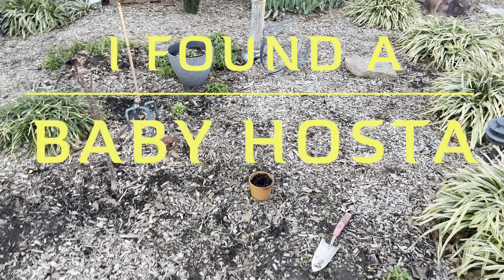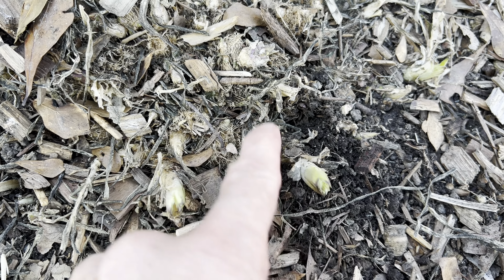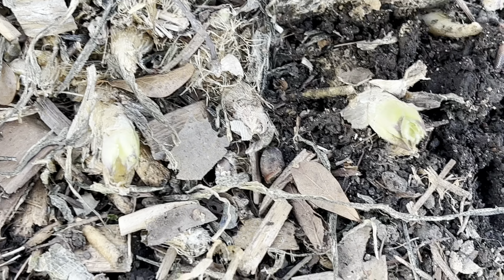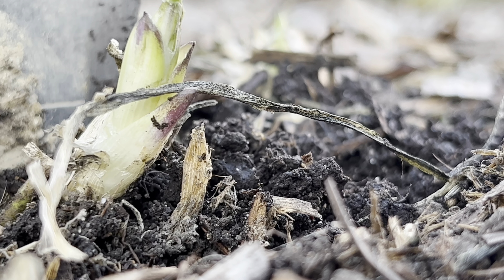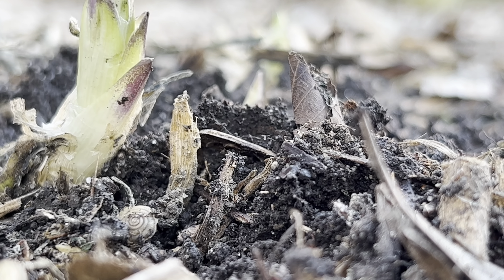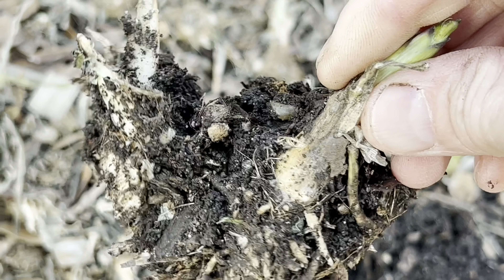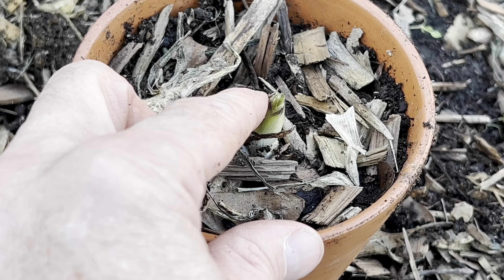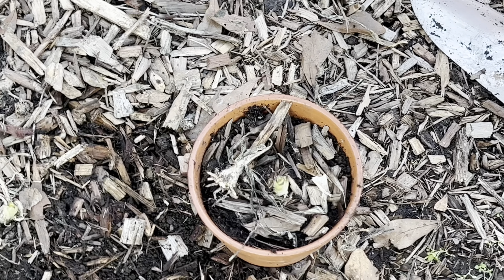I Found this Baby Hosta Plant growing under the leaves and transplanted it indoors for the Winter.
How to transplant a hosta growing outside.  Planting a hosta in a pot for indoors.

hosta plants, hosta plants in landscaping, hosta plants from seed, hosta plants in winter, hosta plants care, hosta plants indoors, hosta plants inside, hosta plants over winter, hosta plants winter preparation